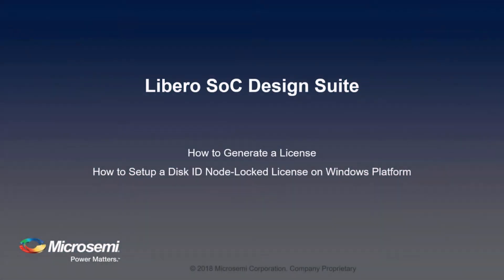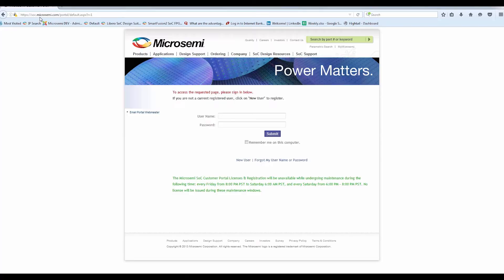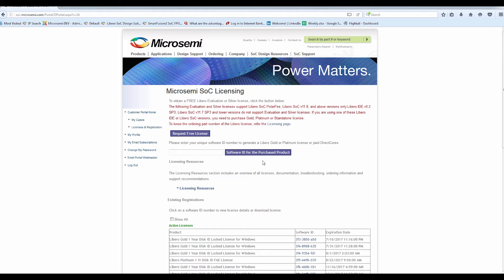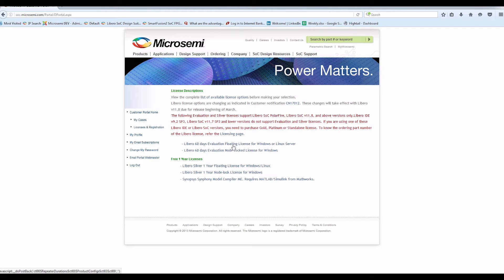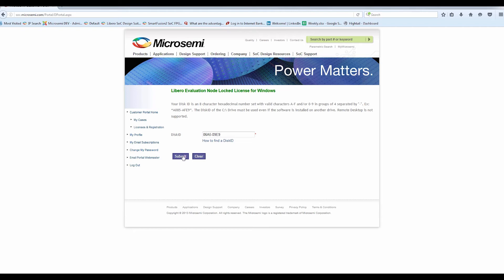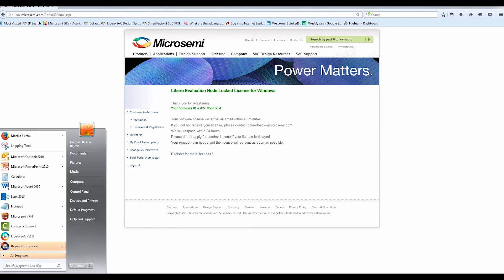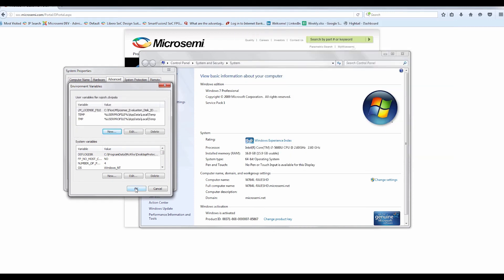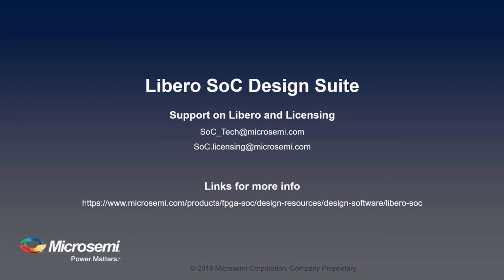Microsemi: How to Generate and Install a Libero License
This video will guide users to generate a free or paid Libero node locked license. It will also help users to install a node locked license on a Windows platform.